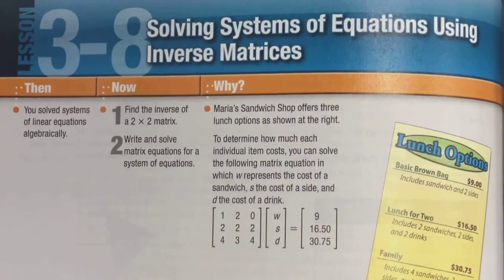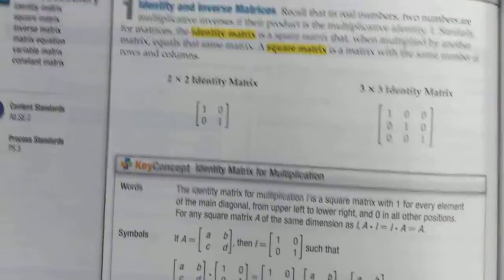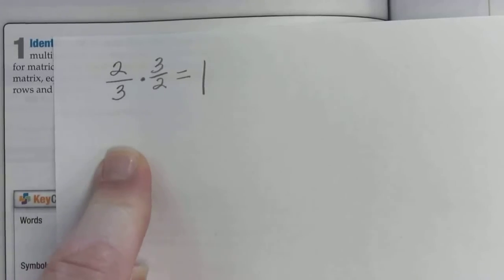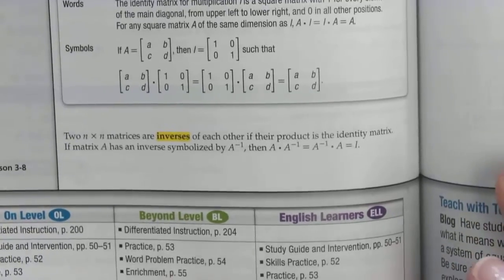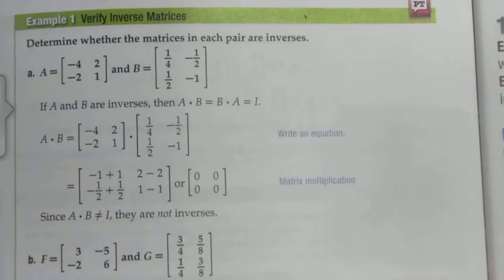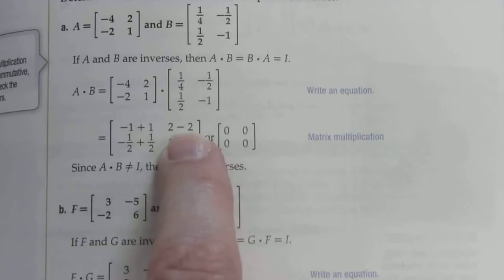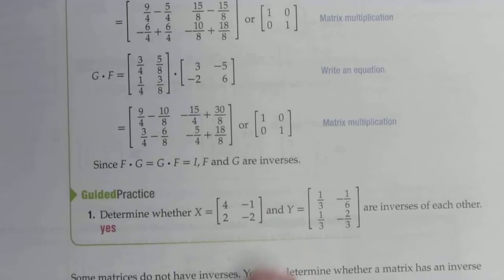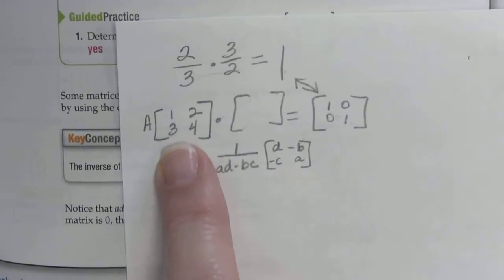Algebra 2 L. 3-8A